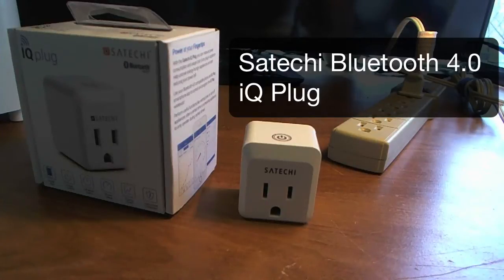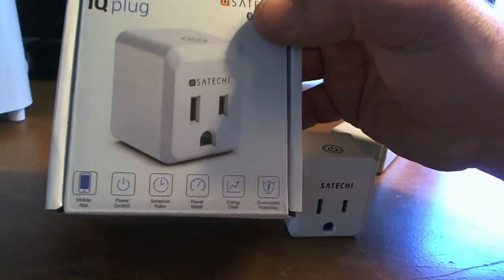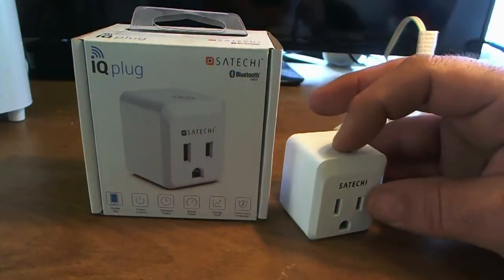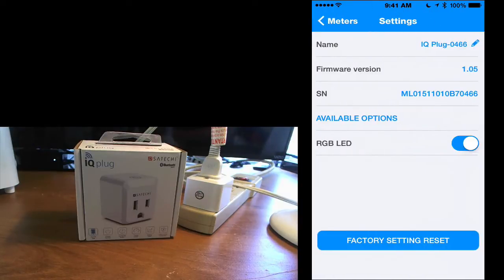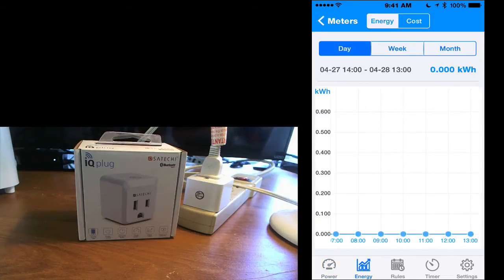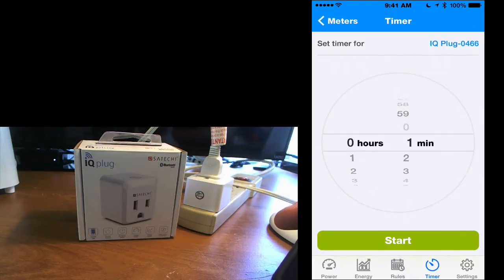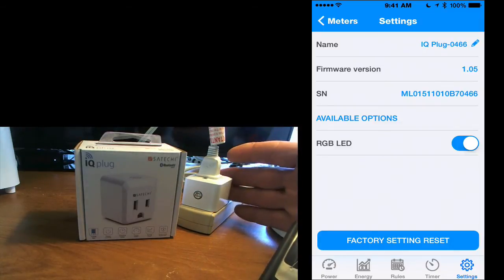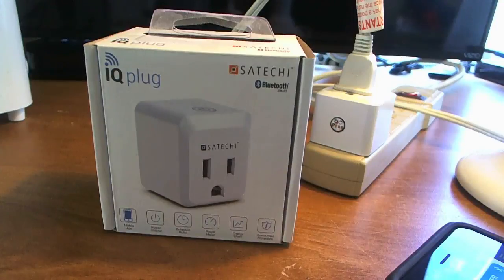Satechi Bluetooth 4 0 iQ Plug Smart intelligent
Turn your ordinary AC power wall Plug into a Smart Power Plug with Satechi Bluetooth 4.0 iQ Plug

The app-enabled Bluetooth 4.0 IQ Plug lets you control electronics from your phone, without having to get up. Simply plug the IQ Plug into an AC power socket, plug in your appliance, then use the free IQ Plug app to control the power to your appliance. The app allows you to monitor power consumption and usage cost of your electronics so you can take steps to reduce your energy costs! Great for TVs, stereos, fans, lights, air conditioning units, heaters, humidifiers, holiday decorations, and more!

Satechi iQ

iQ on Amazon